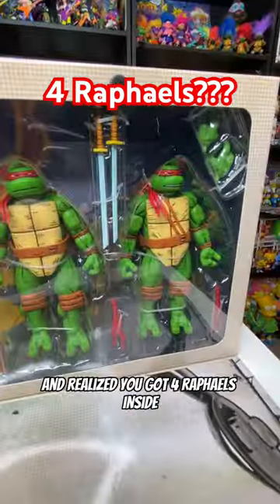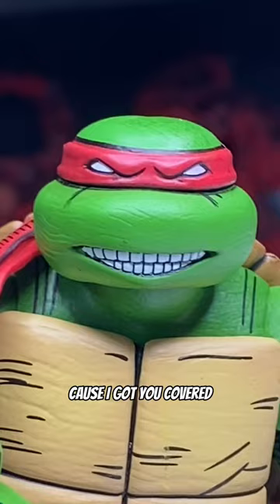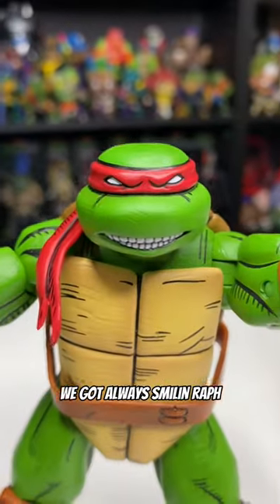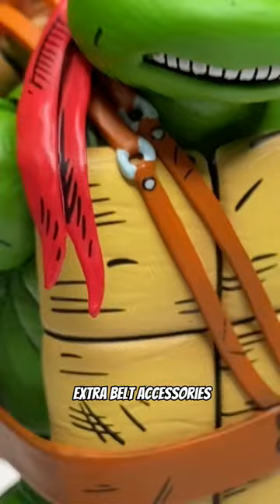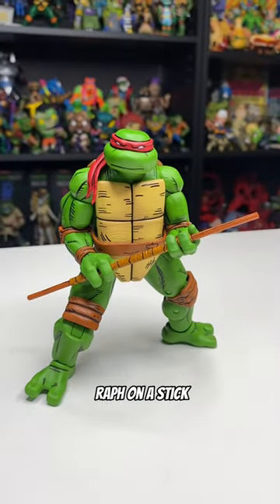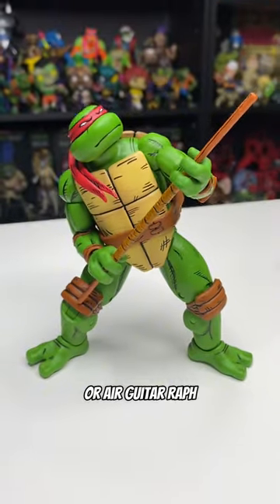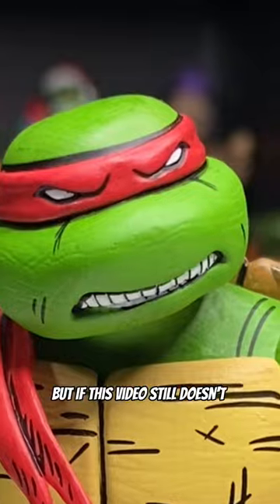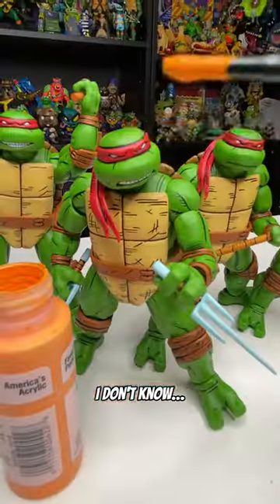Your one stop guide to telling apart all those Raphaels in the new tmnt 4pack!